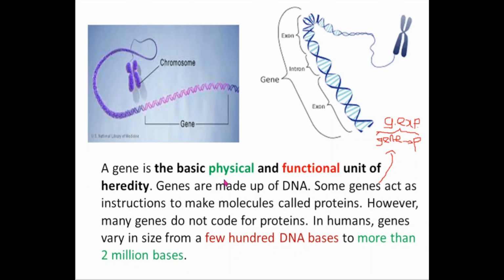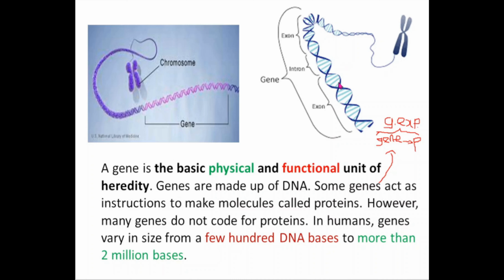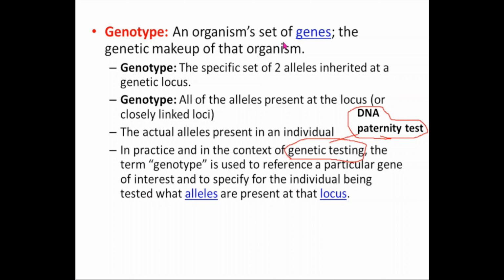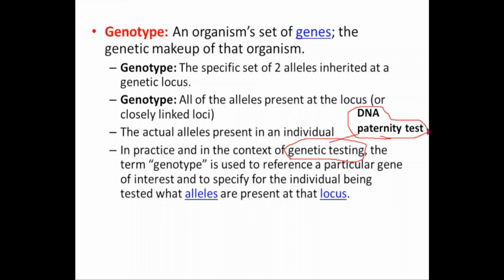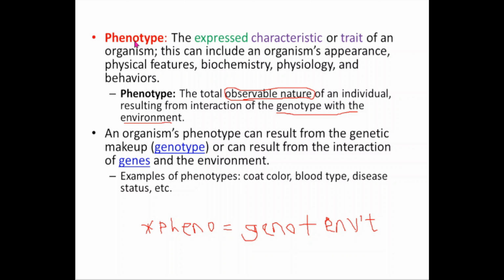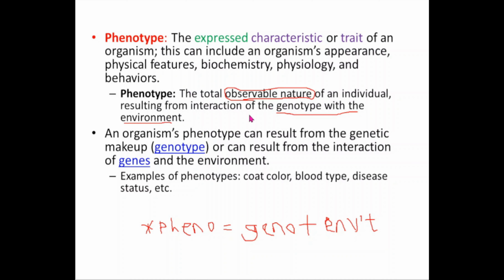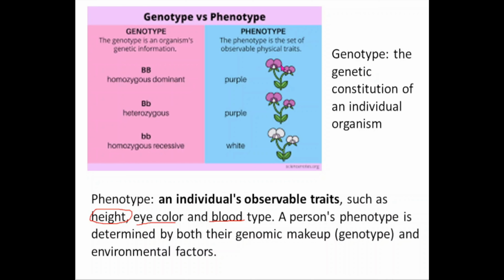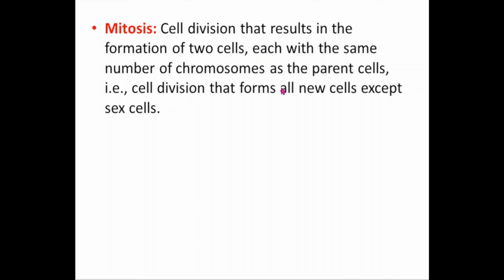Genetics Terminology - part 7